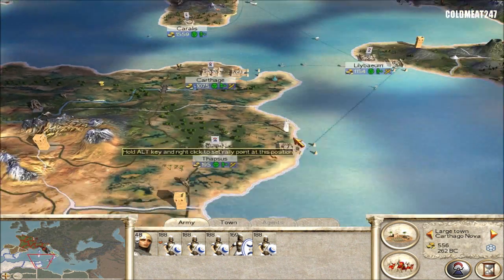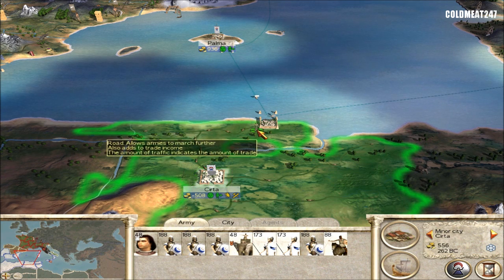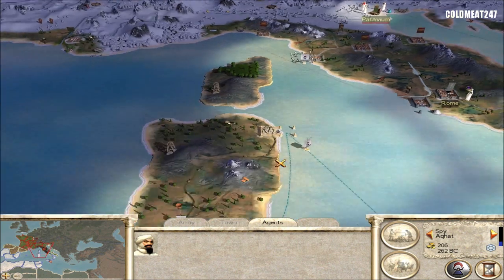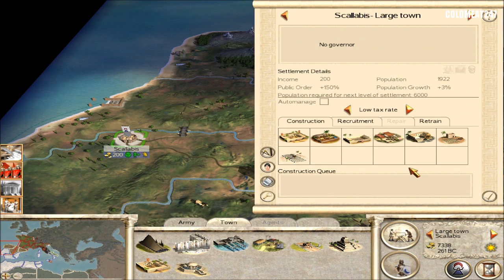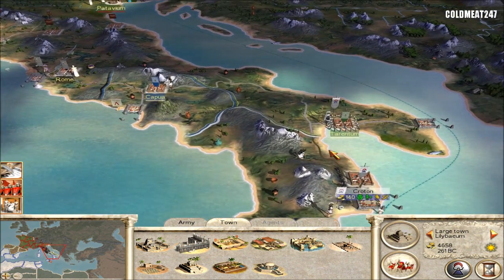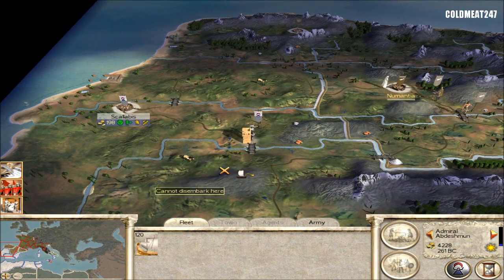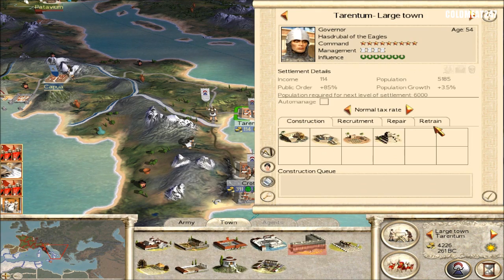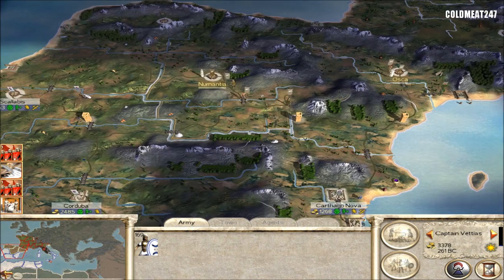Rome Total War - Carthaginian Campaign Part 11: Elephants in the Night!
The campaign is played on Darthmod 9.0.1 for Rome: Total War

ColdMeat's 24/7 ARCADE on STEAM!

Tags: "Rome Total War" "Total War Rome" "Total War" Gameplay Campaign Battle Machinima ColdMeat247